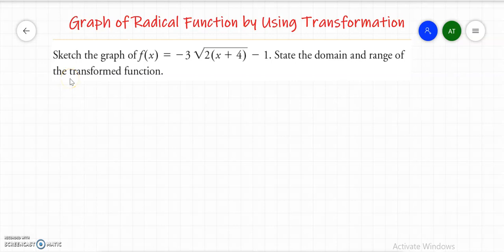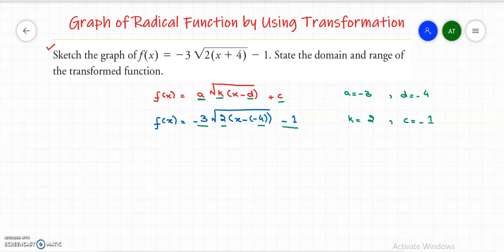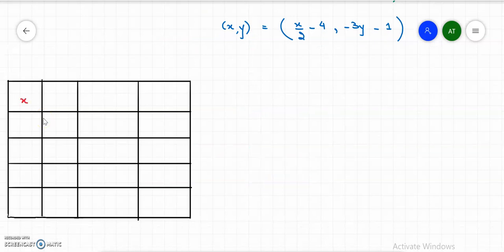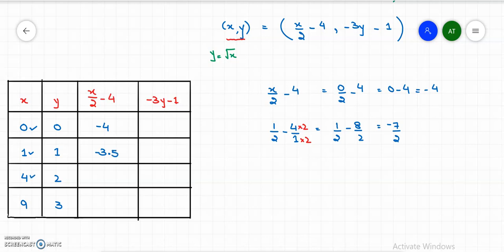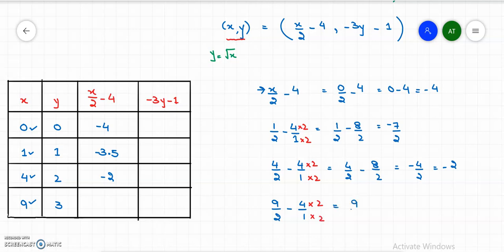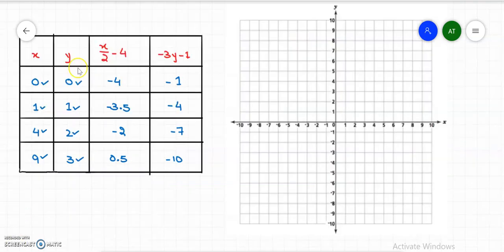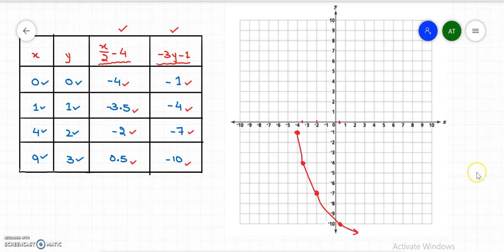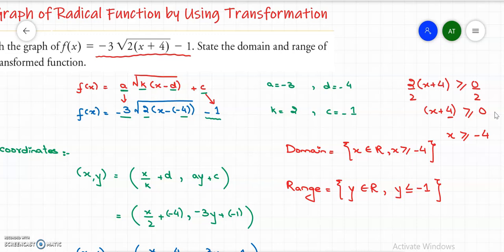Graph of Radical function by Transformation II Maths Time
In this video we will learn how to graph radical or square root function by using transformations and state the domain range asymptotes